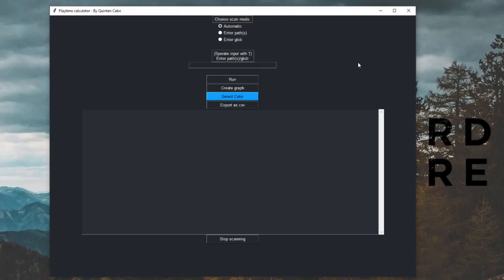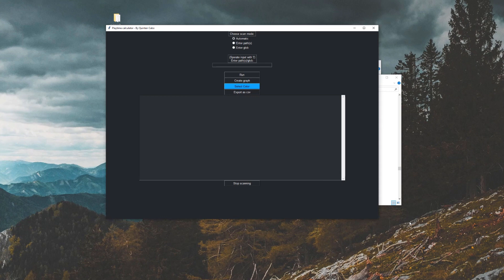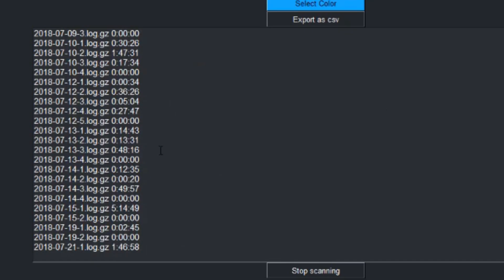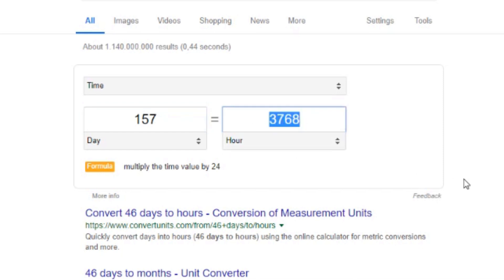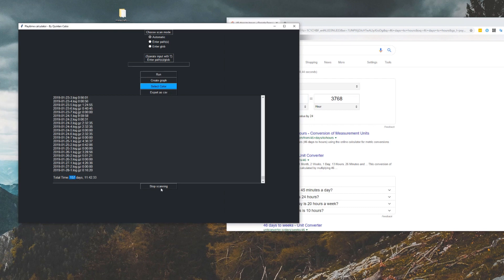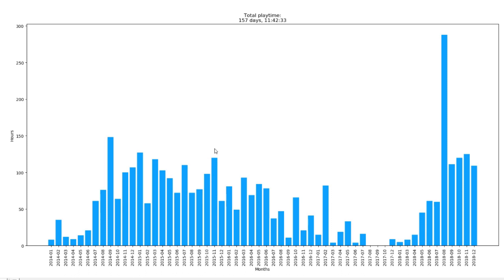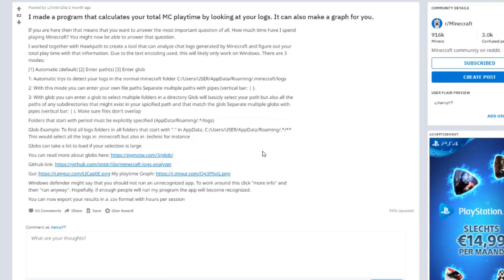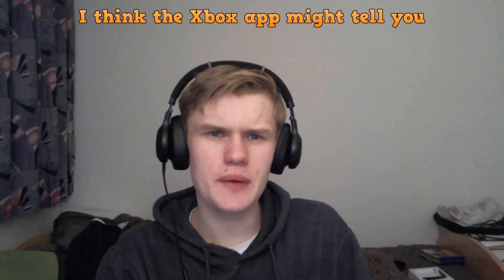How To See TOTAL Playtime In Minecraft.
Today I'll show you how to find out your total playtime in Minecraft Java edition. Hope you guys enjoyed the video, probably spent too long on it as usual :D

CLICK TO VIEW MORE

I got the video idea from Phoenix SC's video. Didn't imagine this would blow up xD.

Just ask in the comment, and ill list it.
General Q&A
Q: How old are you?
A: Older than 11 and younger than 16

A: I use Hitfilm 4 Express. Its free and powerful!

Q: How long do you spend on a typical video (about 5 minutes long)
A: I usually spend far too long on videos. In most cases I spend more than 5 hours. Eg. 45 minutes of raw recording and about 5 hours editing, 30 minutes for a thumbnail i think doesn't look too clickbaity.

Q: Where do you get your (scripted) video ideas from?
A: From my brain. I sit down with a piece of paper about once a week and just write down a lot of ideas, of which about 2% make it into actual video form.